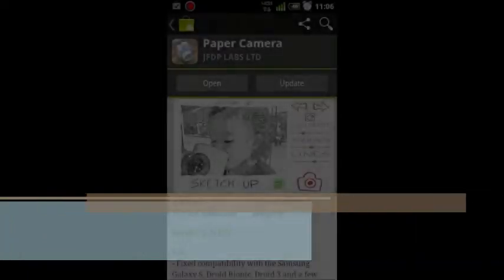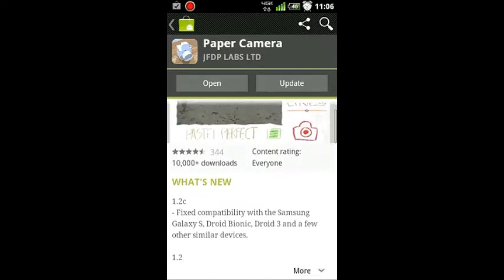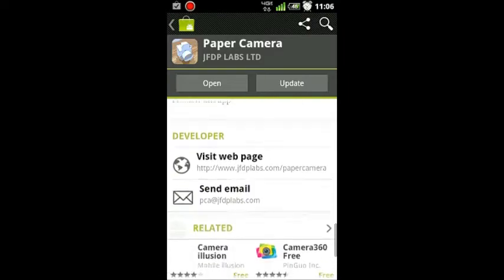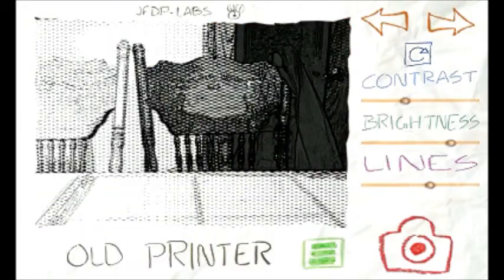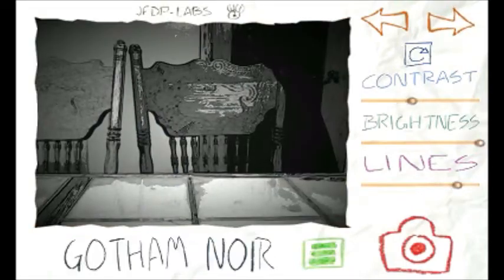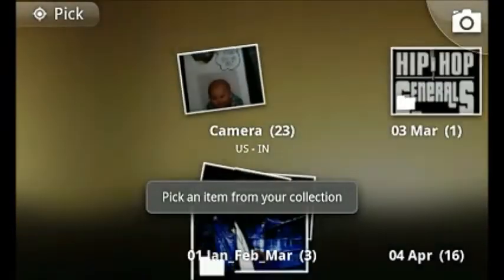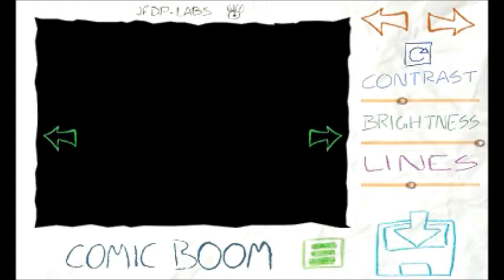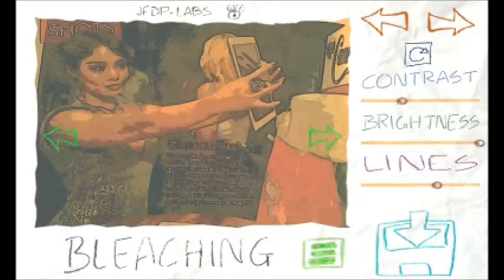Paper Camera App Review - RandomTek.com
Geo reviews the Paper Camera App. For full article

Song = LMFAO - Sexy And I Know It

Go to our website and send us your pics using this app and we'll post them.